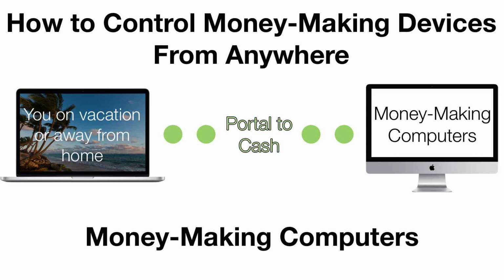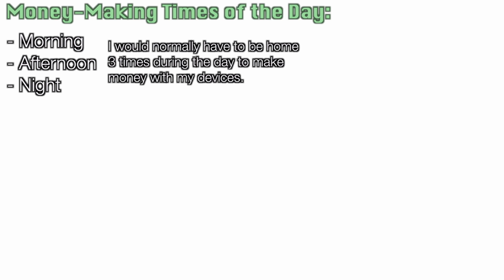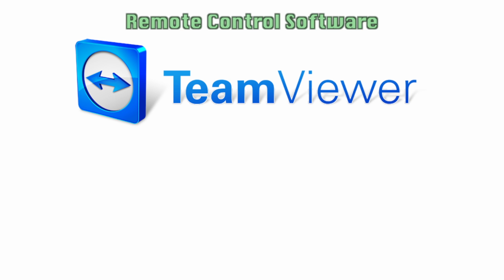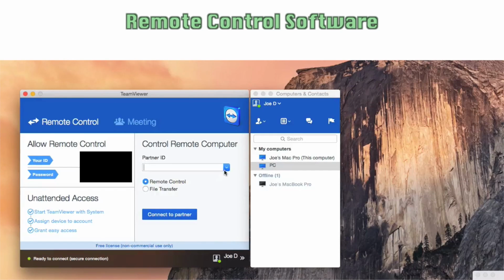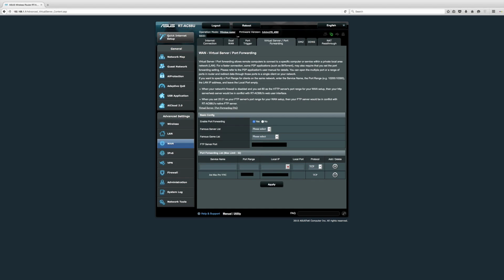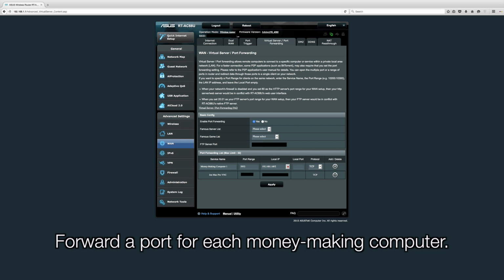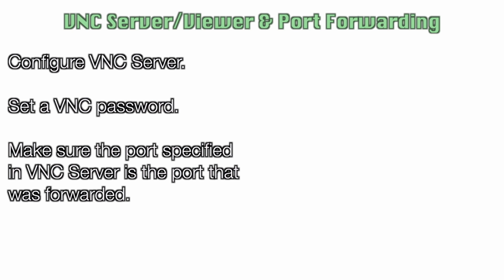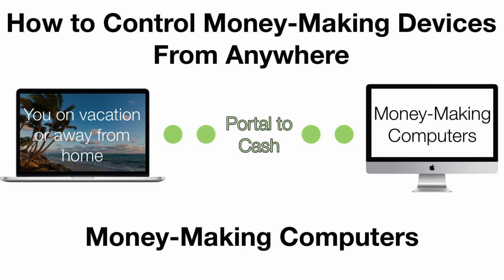How to Control Your Computer from Anywhere - Make Money Online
This is video 1 of 3 in controlling money-making devices from anywhere.